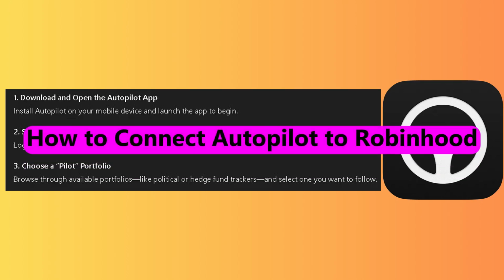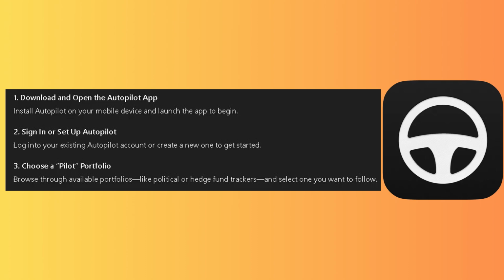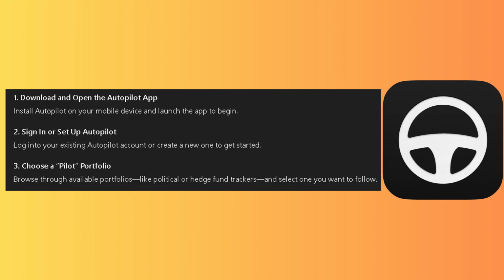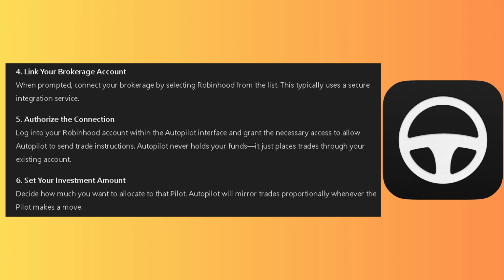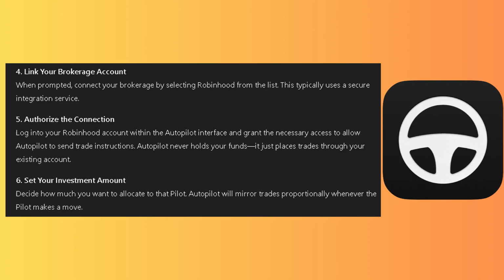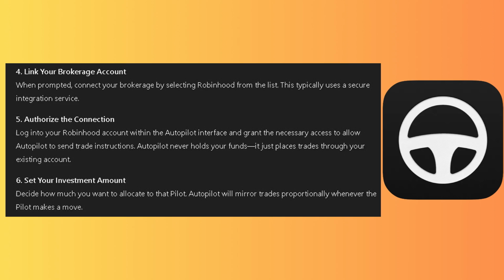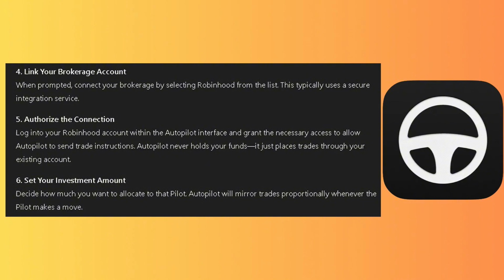How to Connect Autopilot to Robinhood (Full Guide) 2025!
In this comprehensive guide I will show you how to connect autopilot to robinhood in 2025! Connecting Autopilot to your Robinhood account allows you to mirror the trading moves of portfolios managed by politicians or elite investors automatically. After linking Robinhood through a secure integration, you can set how much you'd like to allocate, and Autopilot places proportional trades in your account—keeping your money in your control while simplifying the process of copy trading.